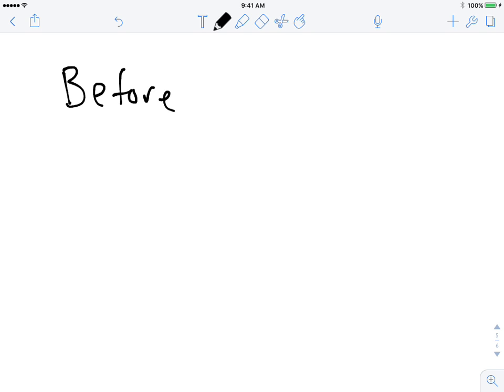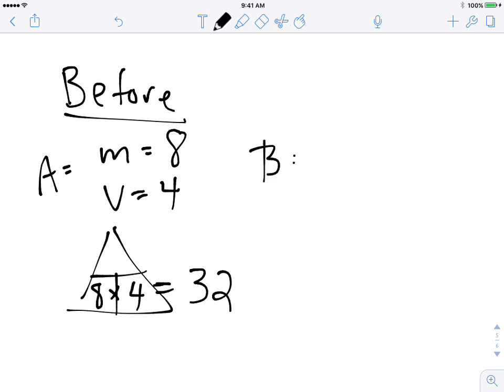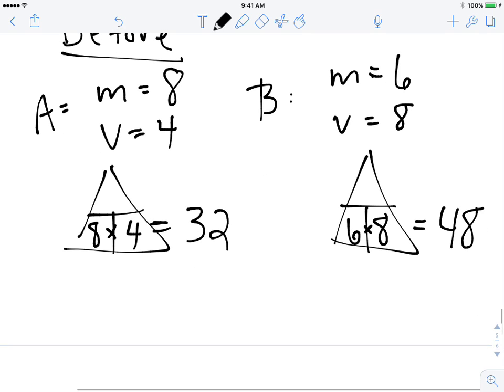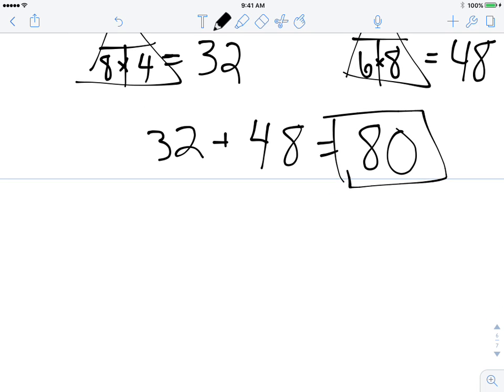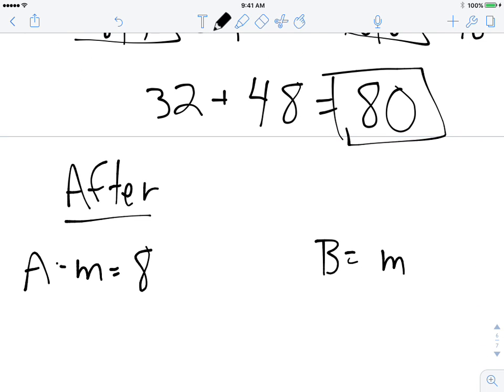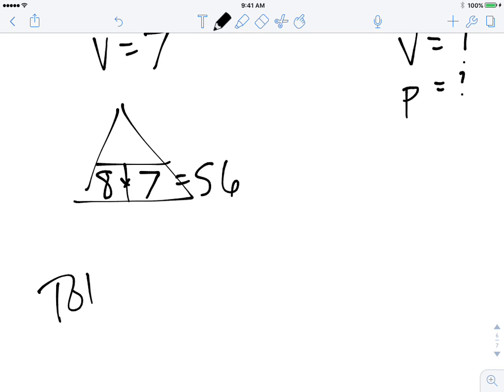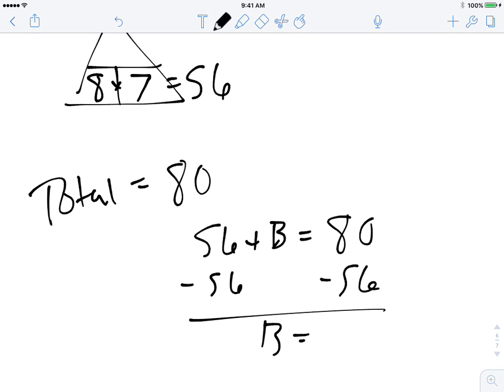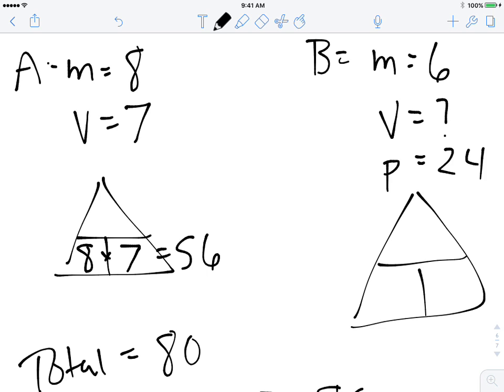Advanced Conservation of Momentum New